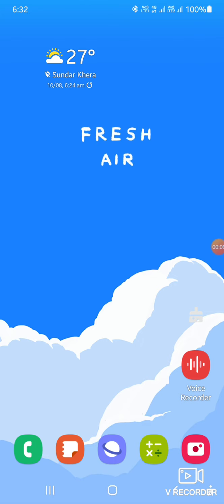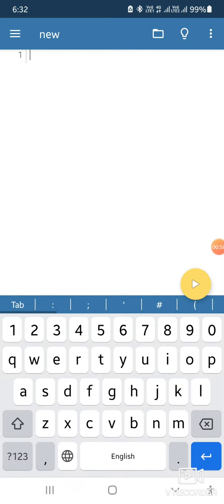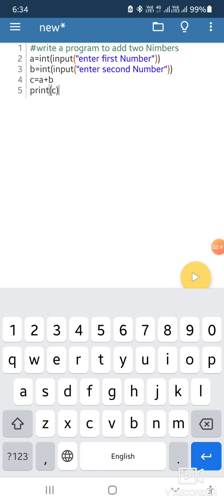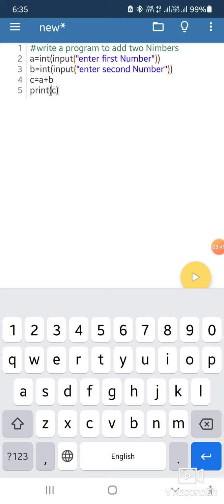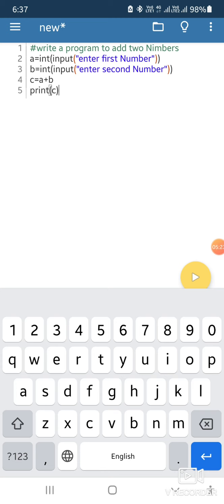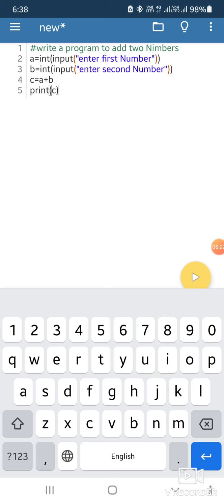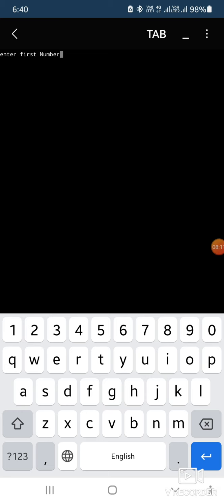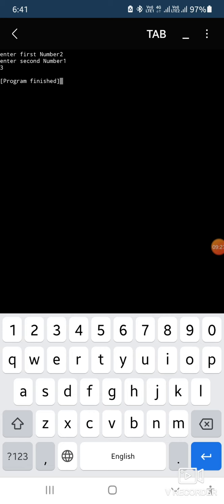How to Install Pydroid app and Run Python code.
In this video I am explaining how to install pydroid application on mobile and run Two number addition program and also see the output on interactive mode,  the mode where we will type of program it's called script mode and the window on which we will see the result its interactive window.